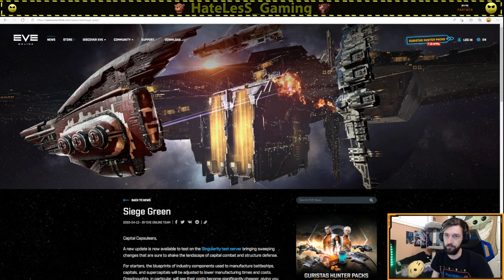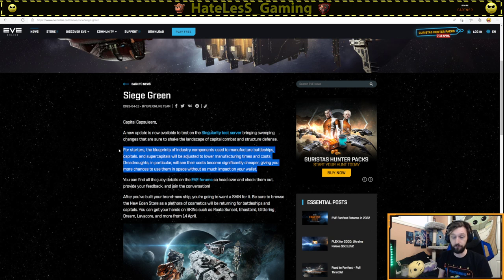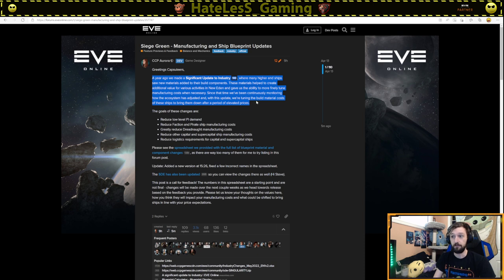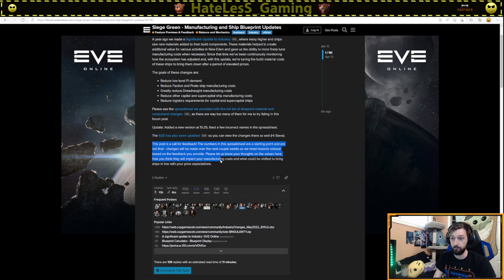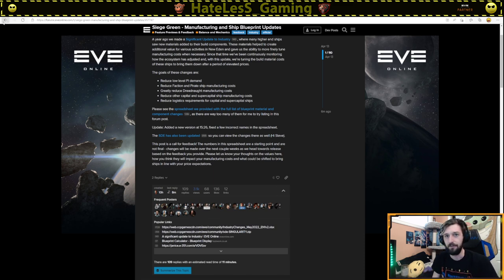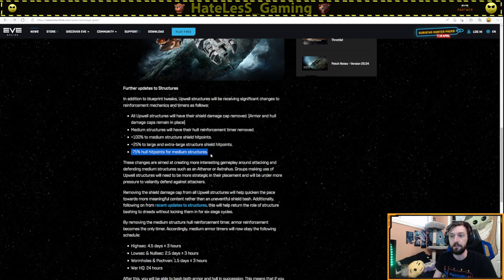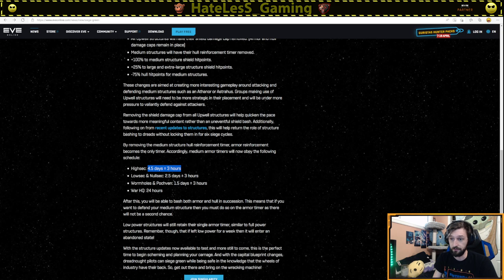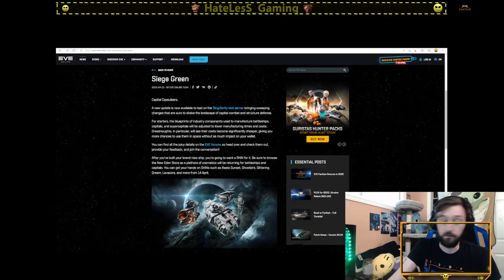Eve Siege Green Dev Blog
Be a part of the science join my stream